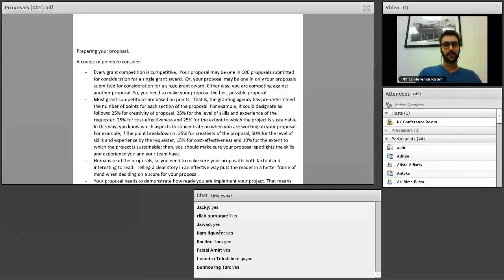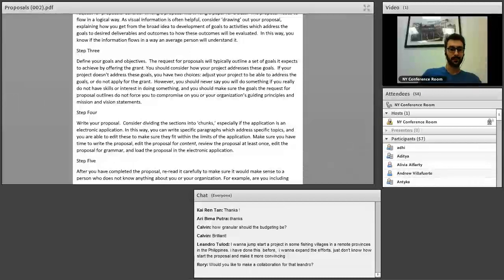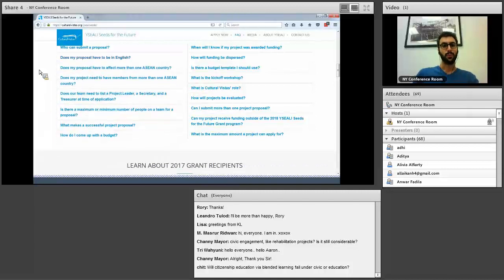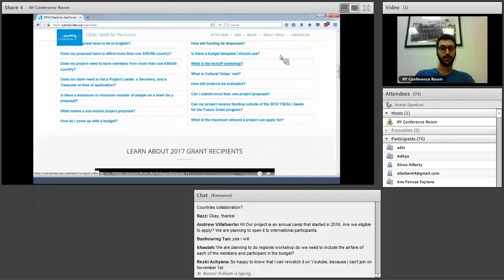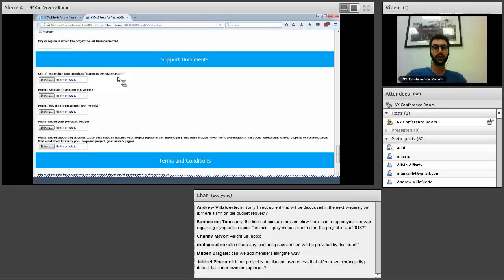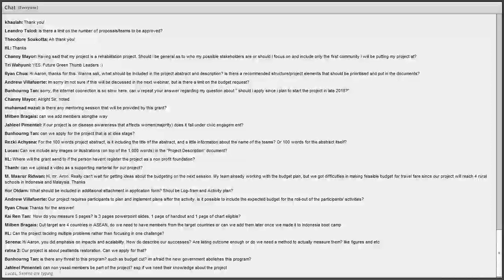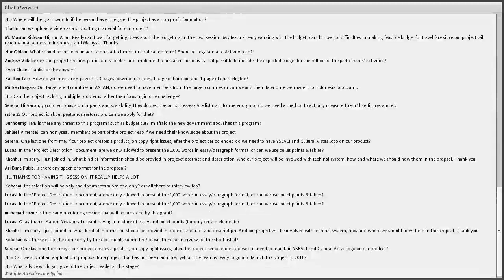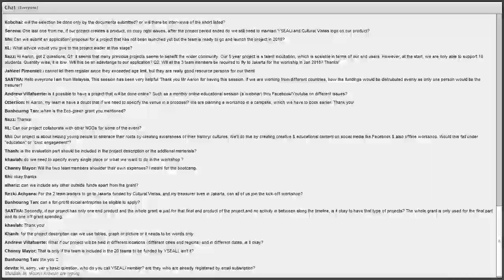YSEALI Seeds for the Future Webinar: Constructing Your Application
Learn more about preparing your application for the 2018 YSEALI Seeds for the Future Small Grants competition. The webinar also features a Q&A.